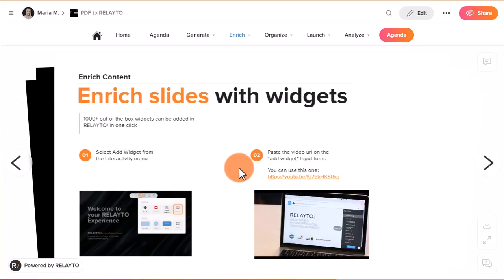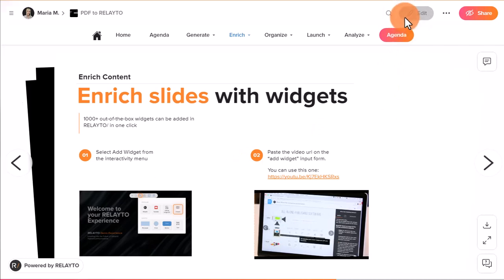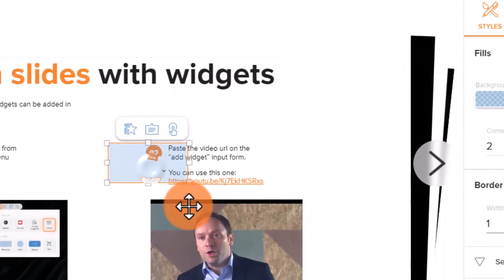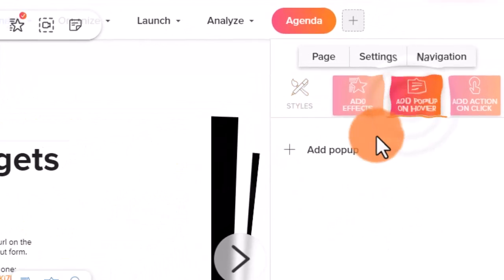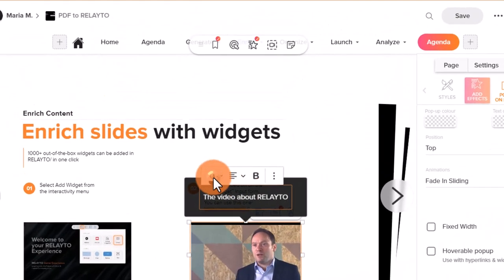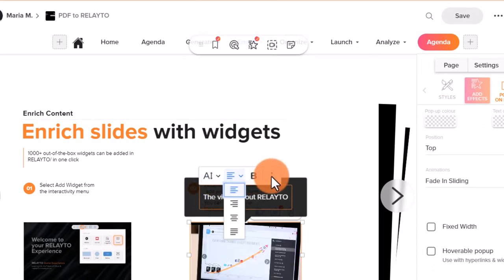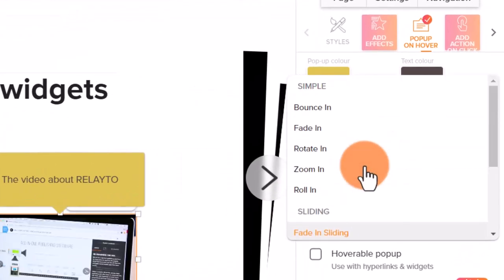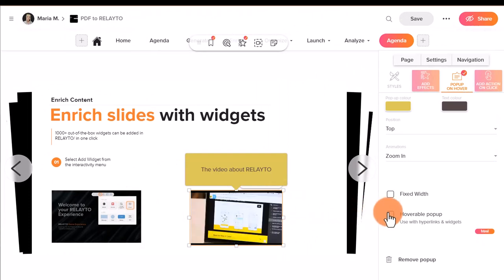RELAYTO Tutorial: How to create and edit popups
A walkthrough on how to add & edit popups.